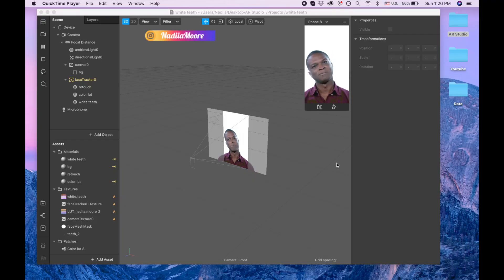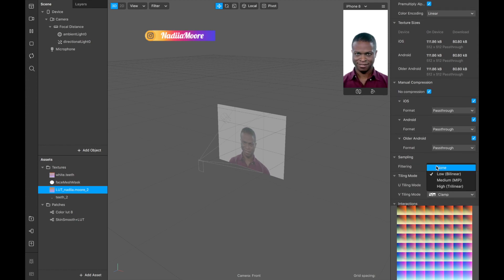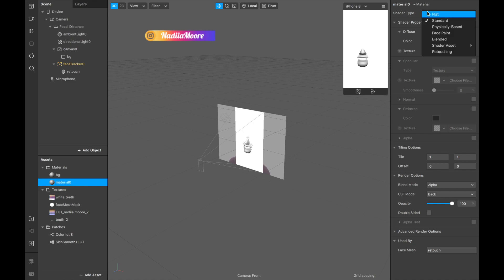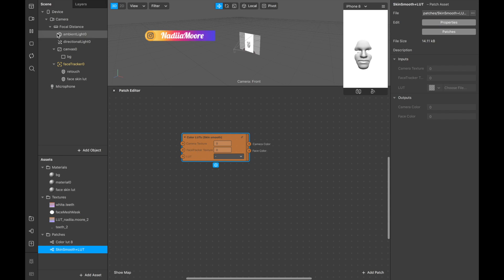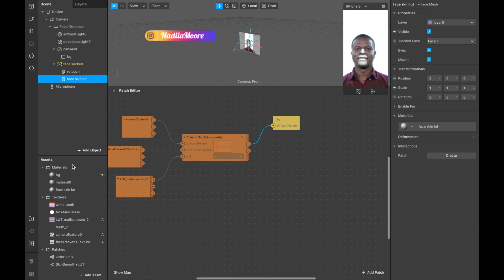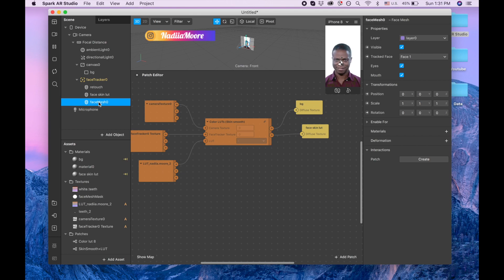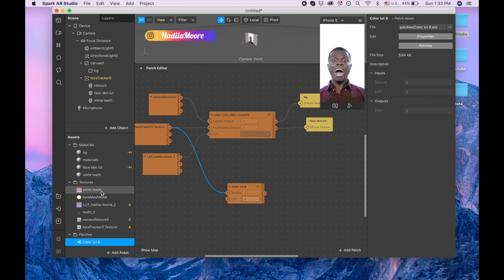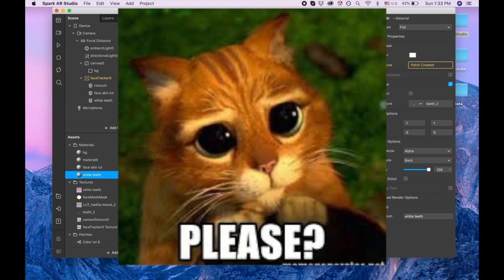White teeth + LUT + Skin Smoothing Instagram Filter in Spark AR